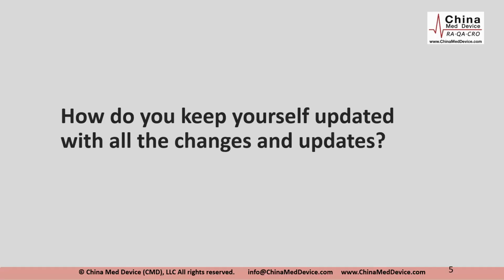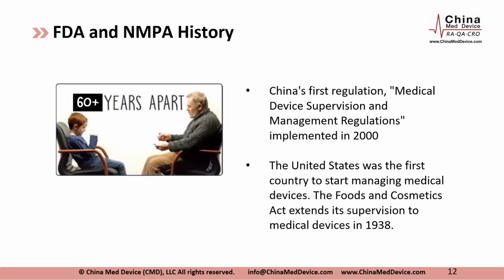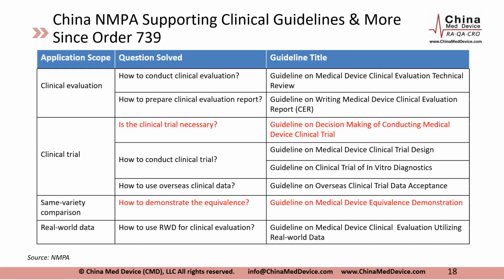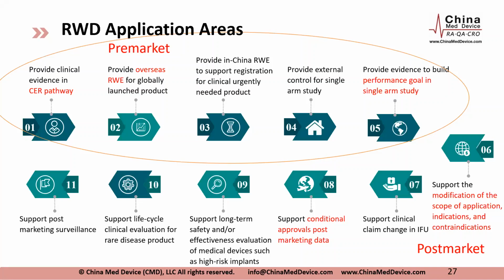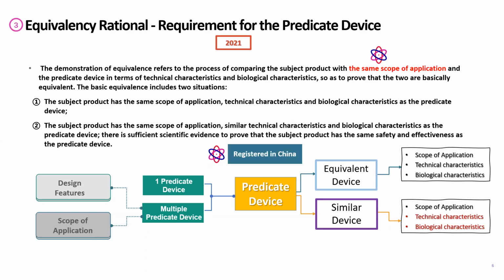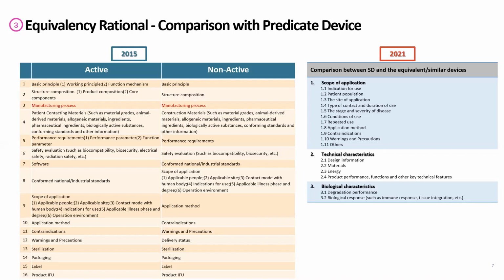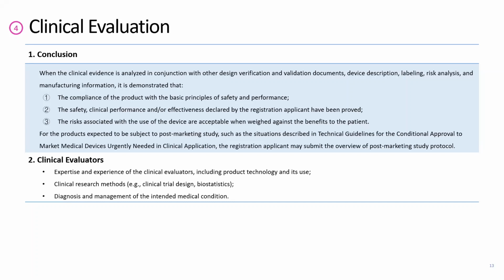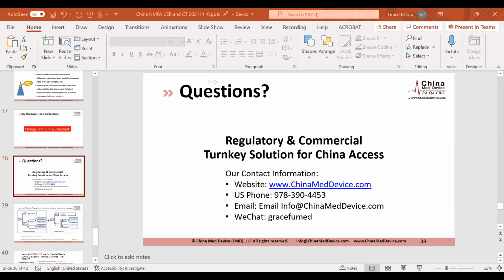Key Changes to Clinical Evaluation in China Recording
Hear the latest on NMPA's updated guidance for the clinical evaluation of medical devices.